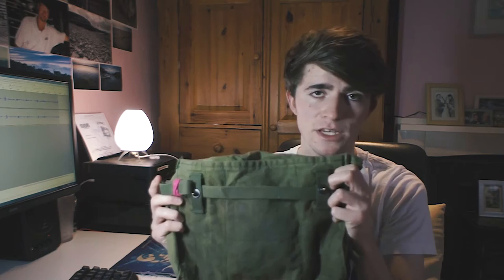AWESOME $5 CAMERA BAG FOR YOUTUBE/ PHOTOGRAPHY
Want a great durable camera bag that doesn't break the bank ?
Link to one example of where you can buy this bag !: